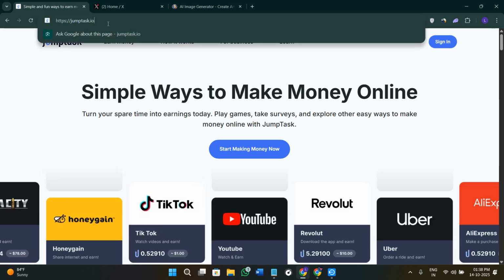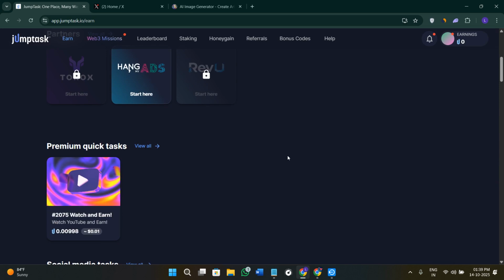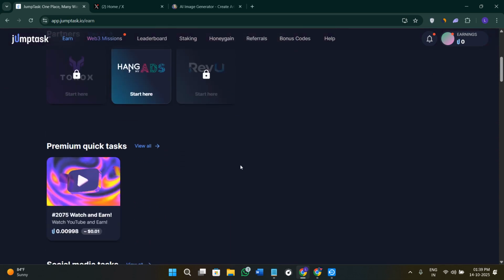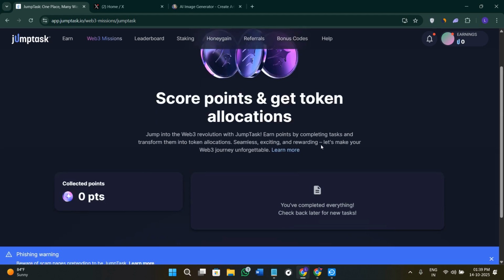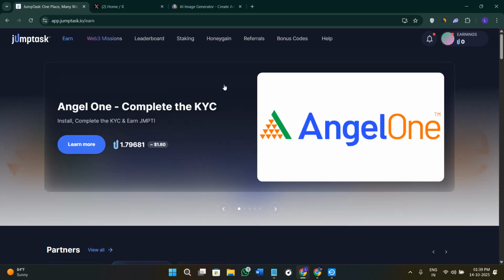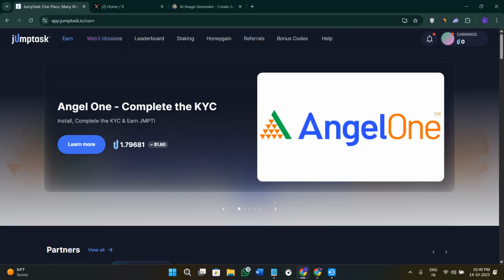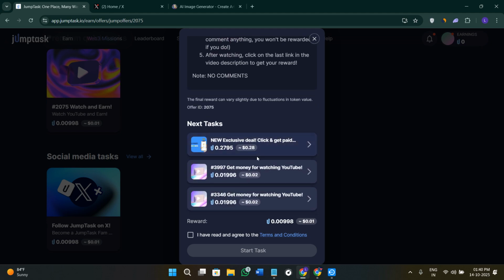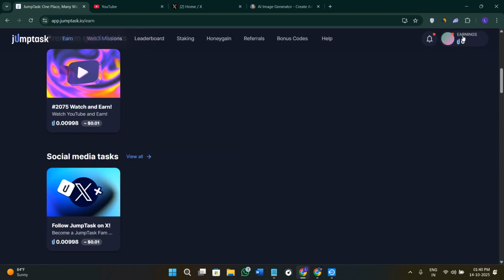Earn Crypto with JumpTask Complete Guide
Learn how to use JumpTask to earn money online in 2026. This guide shows you how to complete micro-tasks to generate crypto rewards.

This video provides a complete walkthrough of the JumpTask platform for anyone looking to monetize their spare time. We cover the basics of signing up and navigating the dashboard to find the most profitable opportunities available today. Whether you are a beginner or experienced with digital platforms, you will see exactly how to participate in tasks ranging from surveys to app installs.

We also explain the specific mechanics behind Web3 missions, where you can earn points that lead to token allocations. The video highlights how JumpTask facilitates partnerships with established names like Binance and Angel One to ensure reliable payouts. By following these steps, you will understand how to optimize your daily activity for better results on the platform.